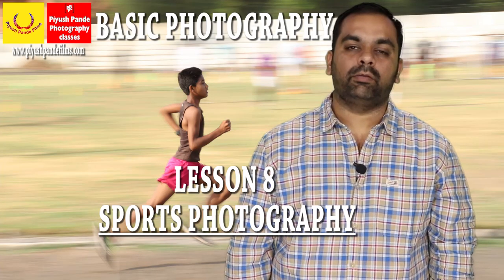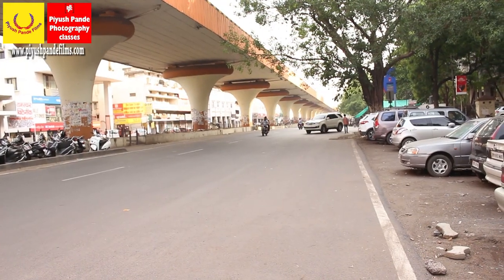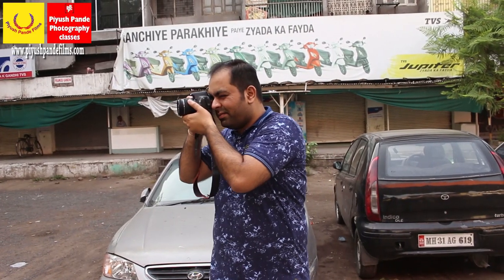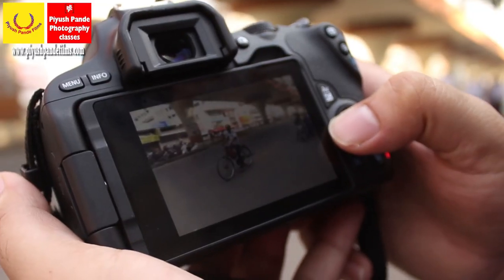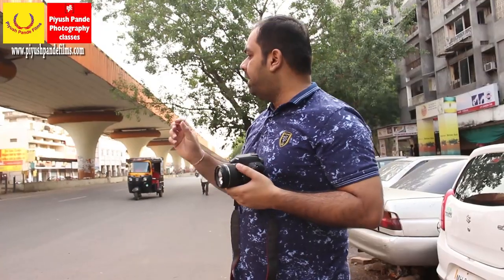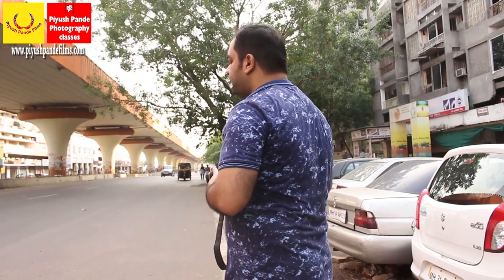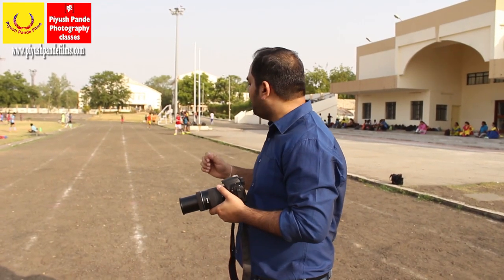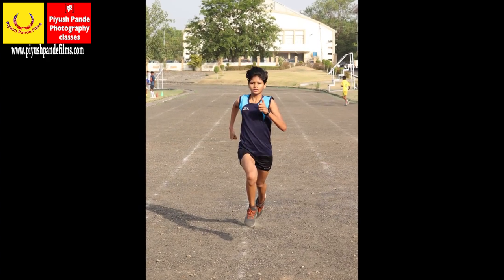BASIC PHOTOGRAPHY | LESSON 8 | SPORTS PHOTOGRAPHY | PIYUSHPANDEFILMS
In this lesson learn Sports photography.

To distribute your films on OTT platforms, tell us about your film